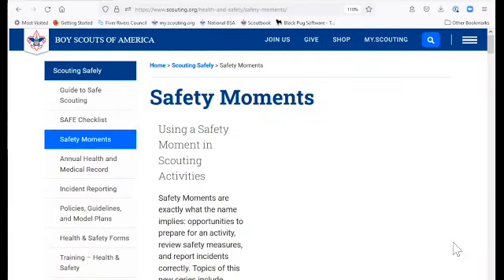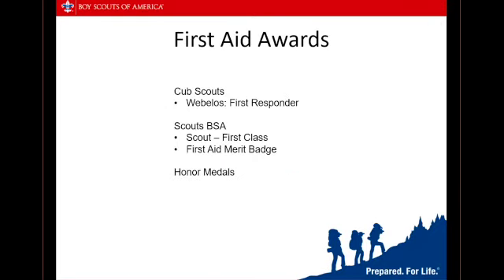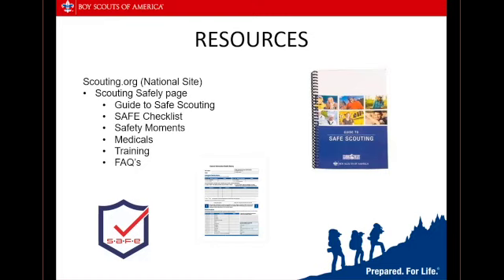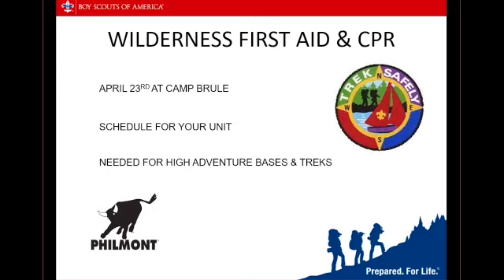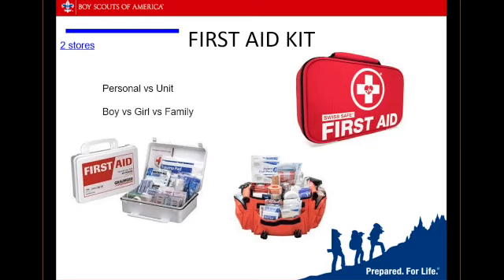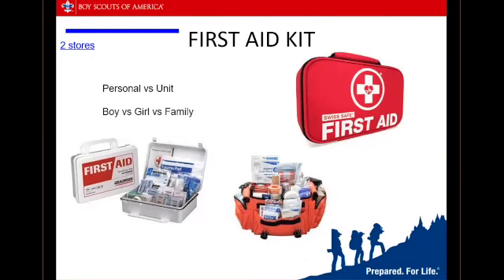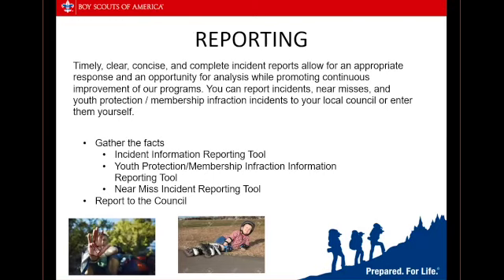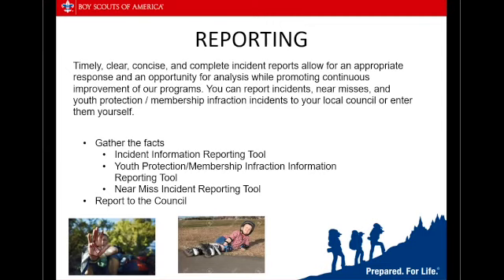2 22 Roundtable First Aid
Learn about First Aid and the BSA. Discussion about Safety Moments, First Aid Kits, Incident Reporting and More!